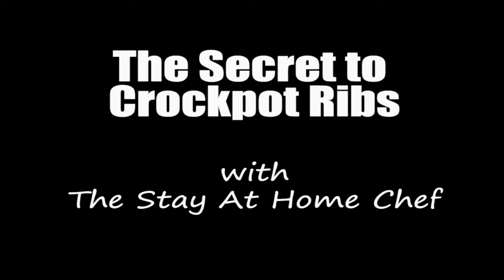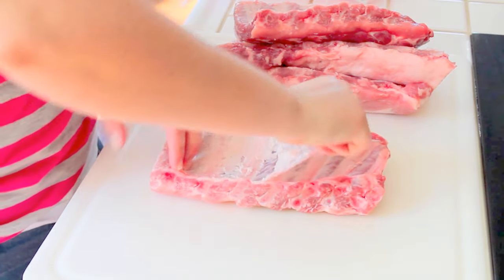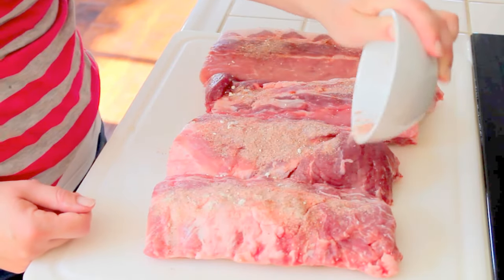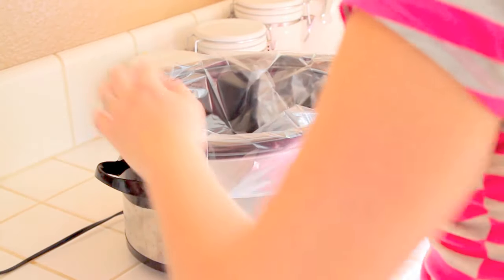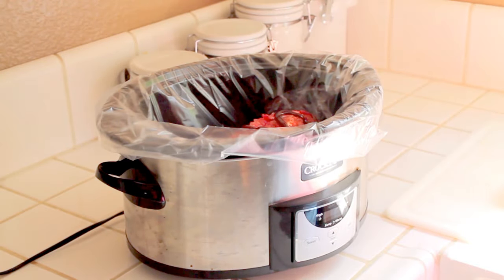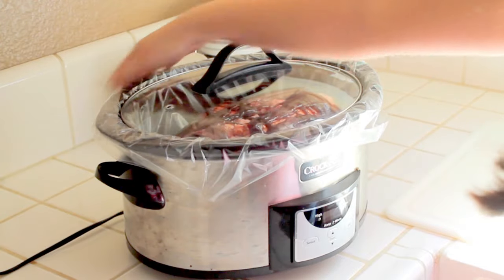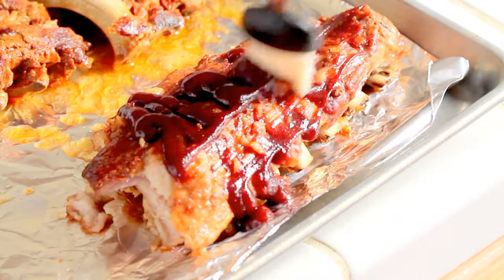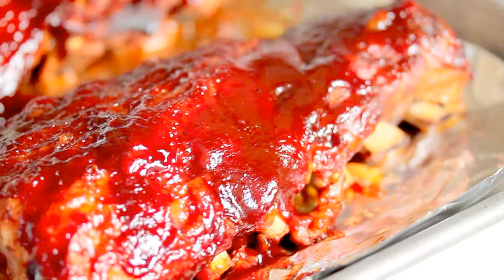The Secret to Crockpot Ribs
Melt-in-your-mouth ribs don't have to be complicated. Find out how to make ribs the easy way...in the slow cooker.

THE SECRET TO CROCKPOT (SLOW COOKER) RIBS

1. 00:11 - Remove the membrane from the back of the ribs. See my video for an easy demo. Just slide your fingers around the side to loosen it up and rip it right off.

2. 00:34 - Give the ribs a dry rub if you want. This step is optional. Some people like a good dry rub first for additional flavor. Put your ribs in the crockpot. Lather them with barbecue sauce. You can use a homemade sauce like my Raspberry-Chipotle Barbecue Sauce for ribs or a store-bought bottle. If you are going store-bought I recommend using Sweet Baby Ray's. Just remember to save a little bit for later.

3. 01:45 - Cook on low for 8 to 10 hours. The more racks in the pot, the longer you'll need to cook.

4. 01:55 - Gently remove the racks and lay them out on a foil lined baking sheet. Add more barbecue sauce on top.

6. 02:13 - Broil under a broiler for 3-5 minutes until the barbecue sauce starts to bubble and caramelize. Alternately you could wrap them in foil and throw them on a heated grill for the same effect. I sometimes do this for crowds and picnics. This keep the ribs warm until ready to eat and makes it easy to pass out portions.

7. 02:31 - Enjoy!

MORE SLOW COOKER VIDEOS

EQUIPMENT: (aff.)
Slow Cooker
Slow Cooker Liners

FACEBOOK: The Stay At Home Chef
PINTEREST: The Stay At Home Chef